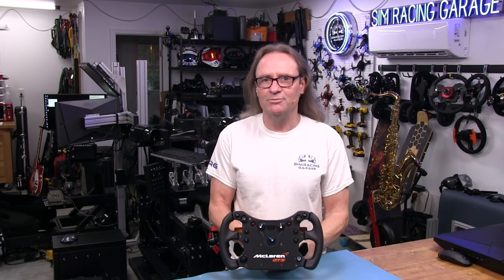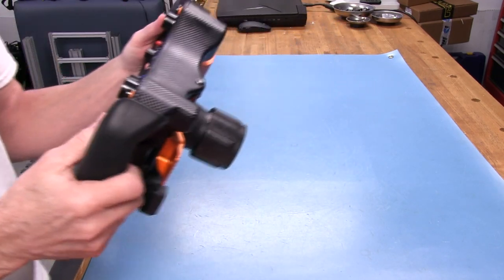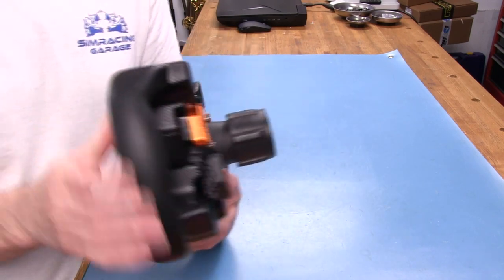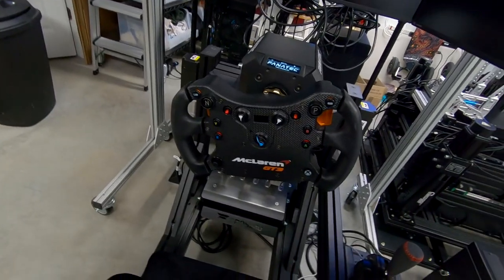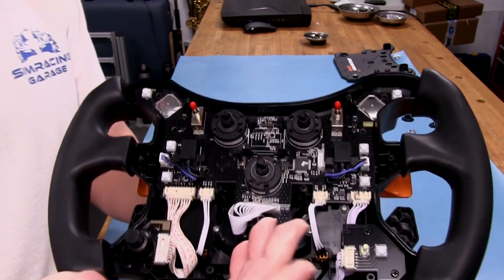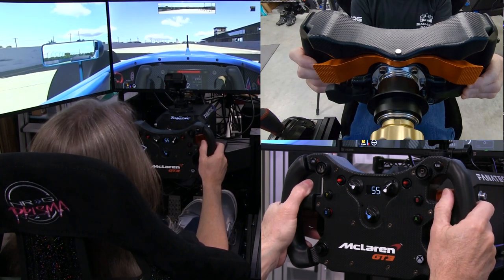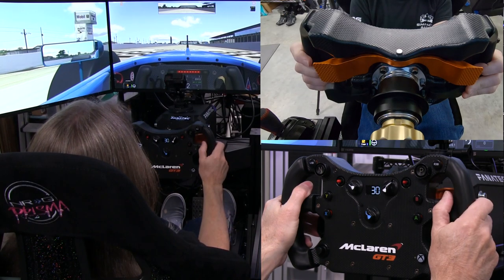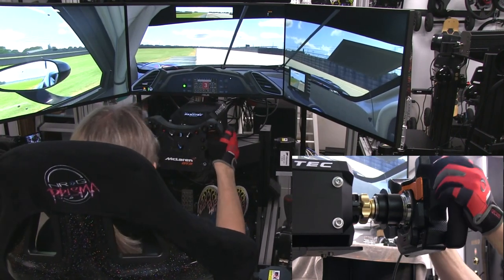Fanatec McLaren GT3 V2 Wheel Review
Good upgrades from the older V1 wheel.
Intro: 0:00
Closer Look: 0:51
Configuring for Podium Wheelbase Duties: 14:54
Wheel Mounted: 18:54
Look Inside: 19:43
Configuring Dual Clutch Bite Point: 28:26
Driving with Analog Paddles Function: 35:55
Driving: 41:25
Final Thoughts: 45:46

My current Computer and Monitor setup:
MOBO: MSI Z390 Tomahawk
CPU: i9-9900K Clocked to 4.9ghz
GPU: EVGA 2080ti Ultra
RAM: 64gig
Monitors: 3 27" Asus ROG PG279Q IPS panels at 144hz. 4th